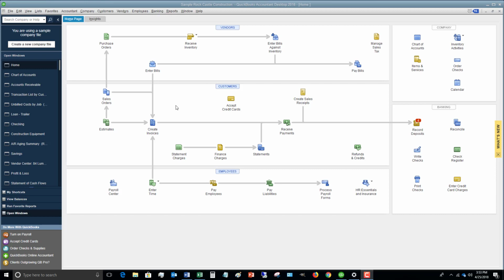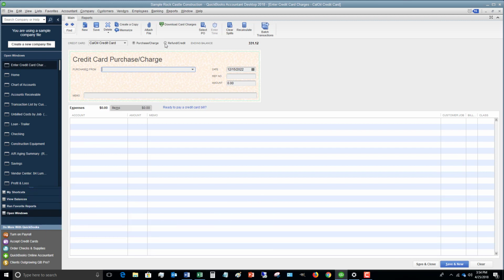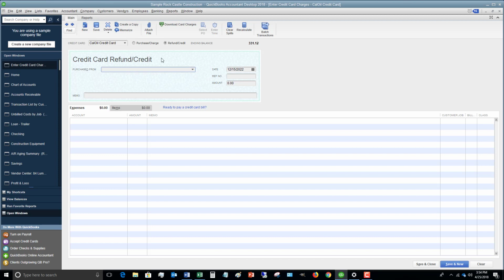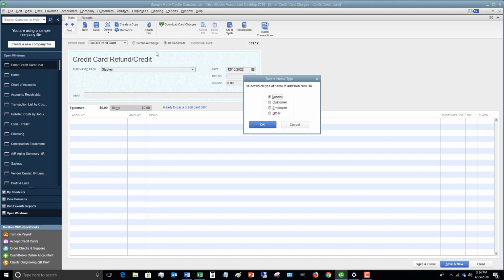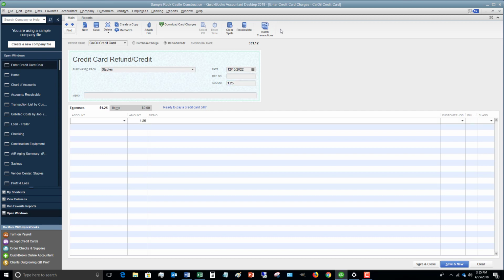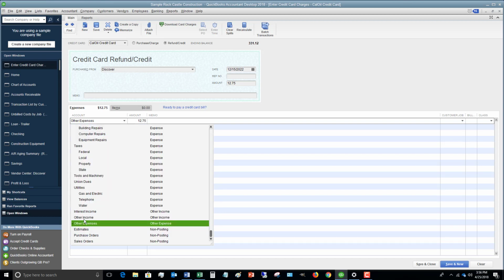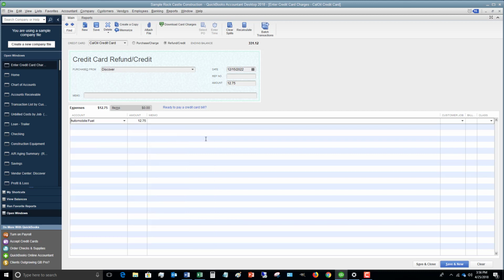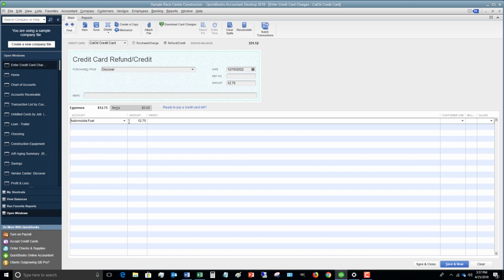Quickbooks Tutorials 2018 - How Do I Enter Cash Back Rewards on a Credit Card?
- Discover how to correctly enter cash back rewards on a credit card in this Quickbooks training video.  This is one of the top questions I get!

For a limited time, get 10 Quickbooks University ACTUAL training tutorials absolutely FREE...but act fast because this will not last long.  today!